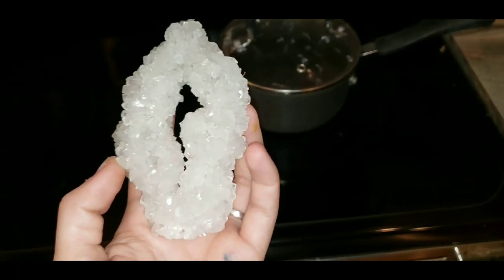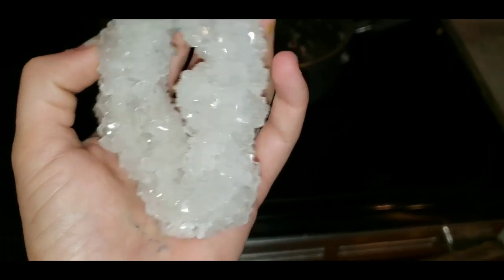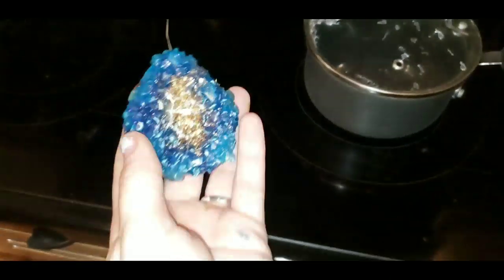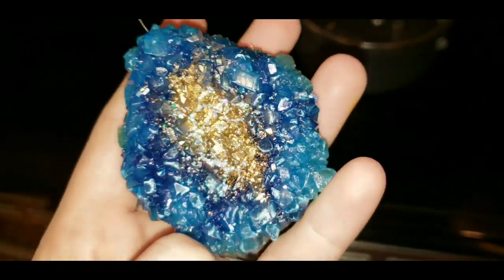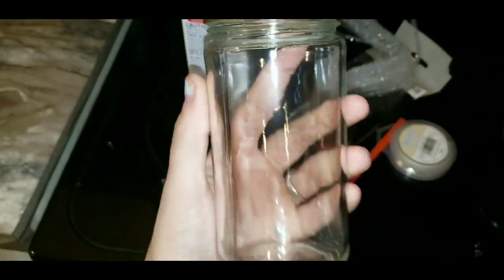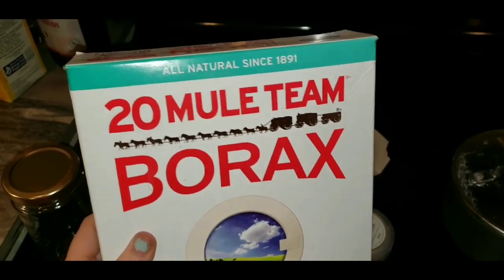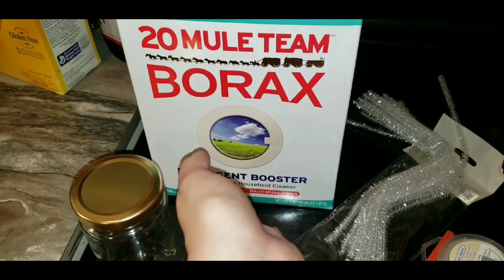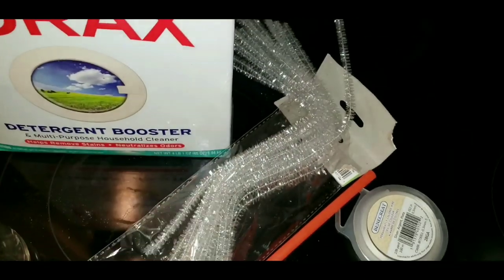Home Grown Crystals for Geodes (Full Length Detailed Tutorial)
Items you will need:
-Borax
-Boiling water
-Pipe cleaners or something rough      for the Crystals to grow on
-Colorant (optional)
-Glass container
-Cling wrap
-String or wire
-Chop stick, straw or spoon handle
-Stirring utincil
-Paper towels
-Heat resistant mits or gloves (safety first)

This is in no way the only way to do this. Experiment, it's a fun process. Please be safe when working with boiling water, chemicals or steam.